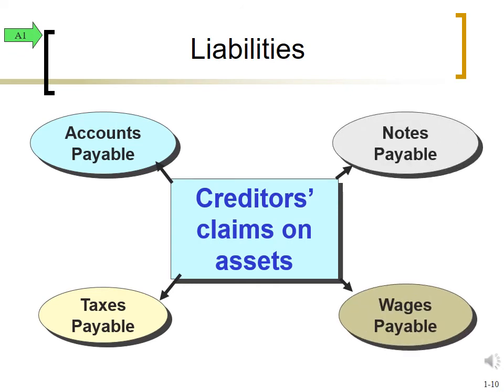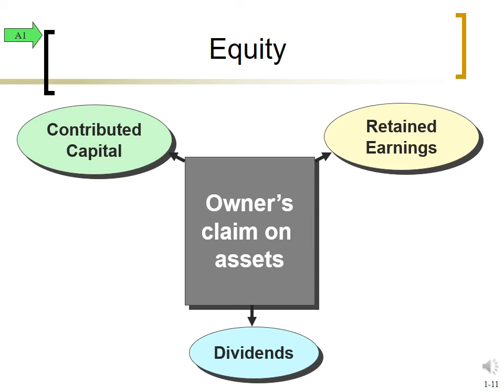ACCT 1301 Chapter 1 Presentation